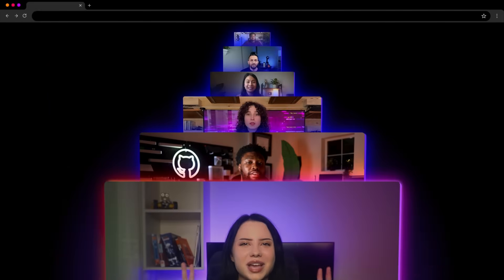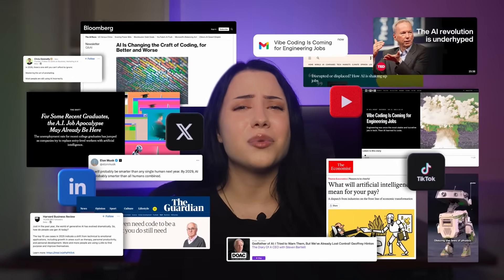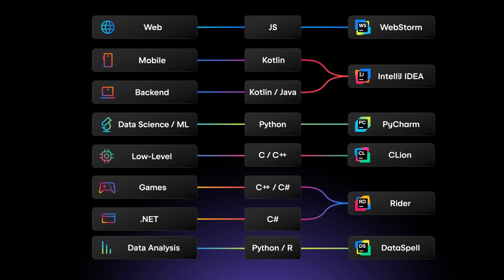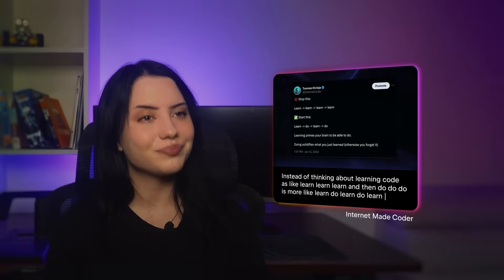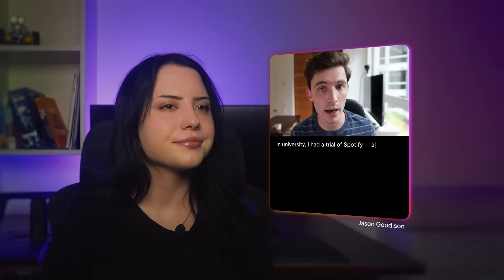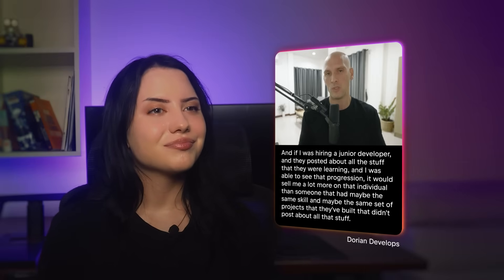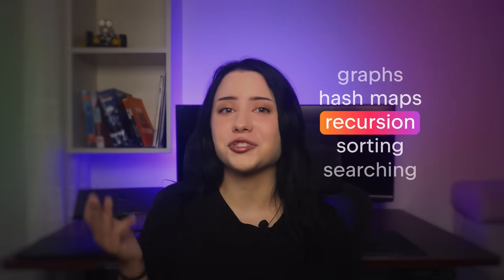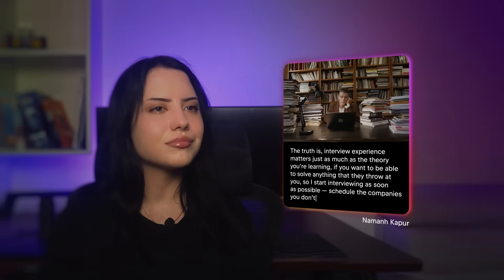I Watched Every “How I’d Learn to Code (If I Could Start Over)” Video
Dozens of creators. Hundreds of tips. A mountain of contradictions.
So we did our own research — watched them all, mapped the overlaps, uncovered the real patterns, and turned it into one clear, proven roadmap for learning to code - If You Could Start Over.

In this video, you’ll learn:

⏳ The fastest path to go from zero → junior developer
🤖 How to use AI to learn smarter (without cheating)
❌ The 3 biggest beginner mistakes every creator warns about
🧠 The developer mindset you must build early
💻 How to choose your first programming language
🛠️ Why learning tools like IDEs, Git, and the terminal is non-negotiable
🚀 How to build real projects that actually get you hired
📁 Why you must show your work publicly (GitHub, LinkedIn, etc.)
💼 How to study for your first tech interview (DSA, LeetCode, strategy)

Whether you're starting from scratch, starting over, or restarting after burnout, this video gives you a step-by-step learning roadmap backed by real research — not hype.

Videos used in this video:
00:25-00:28
01:23-01:24
01:24-01:24
01:25-01:25
01:26-01:27
02:20-02:29
04:16-04:16
04:17-04:17
04:17-04:17
04:18-04:18
04:19-04:19
04:19-04:19
04:19-04:19
04:19-04:19
04:26-04:30
04:31-04:32
04:33-04:38
04:39-04:46
05:27-05:37
06:08-06:29
07:01-07:16
08:16-08:19
08:31-08:41